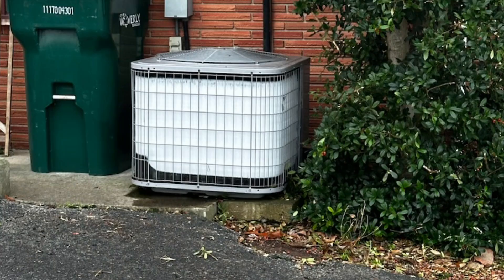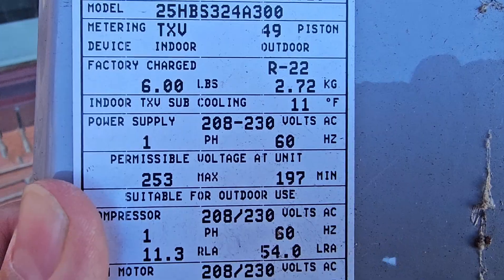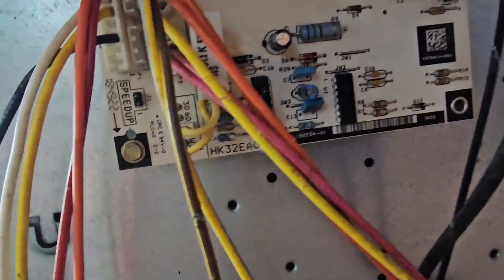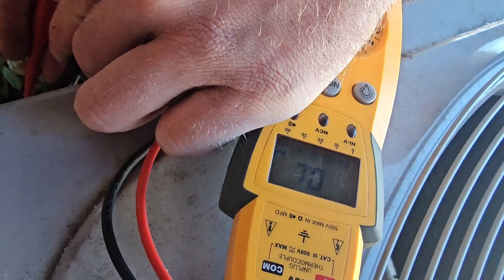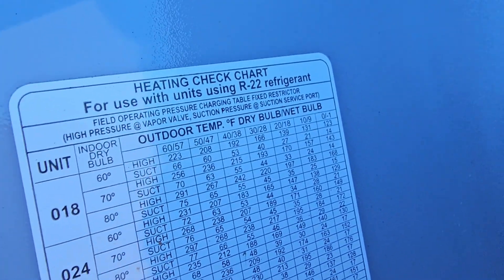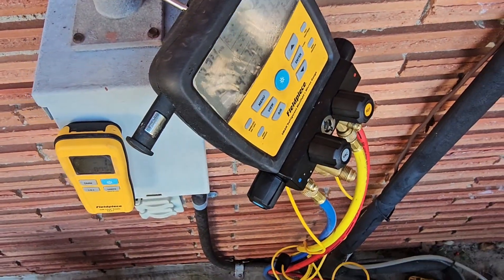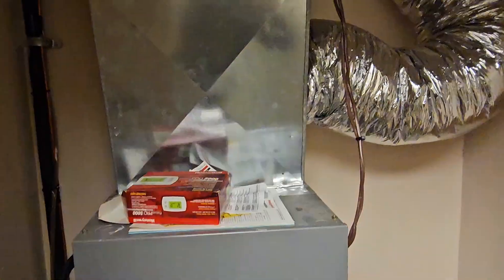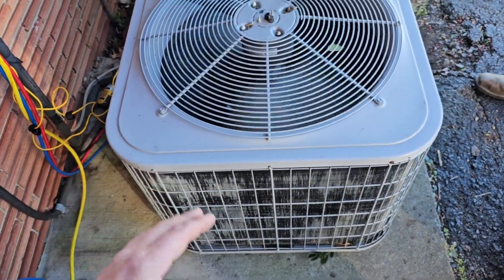Why is the Heat Pump Freezing up?